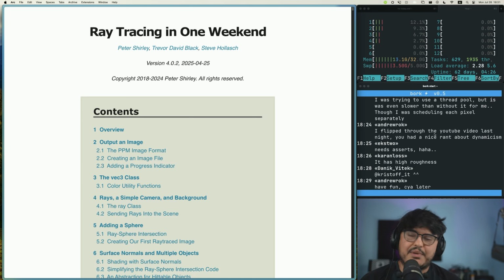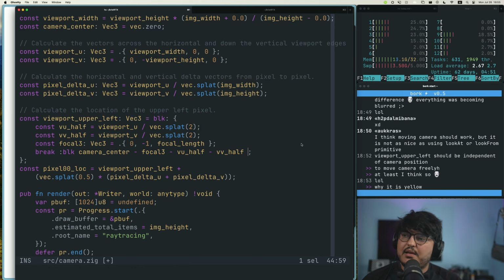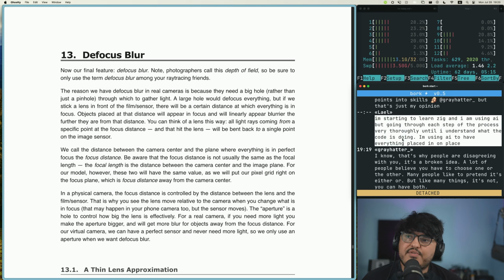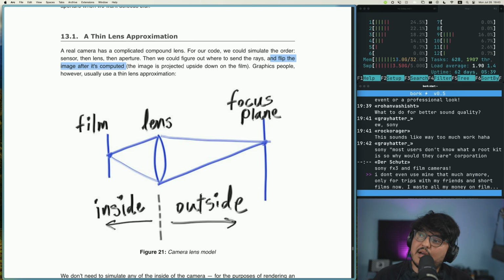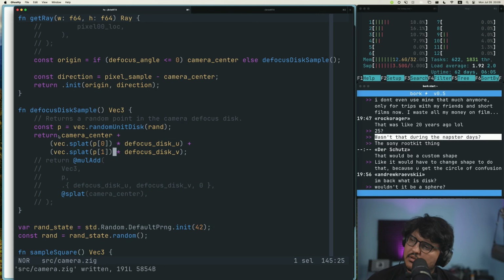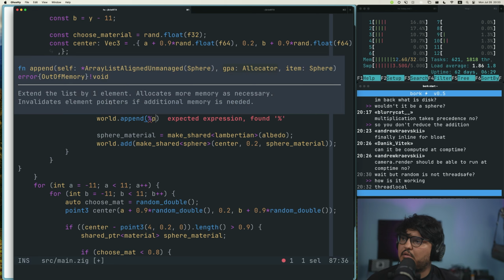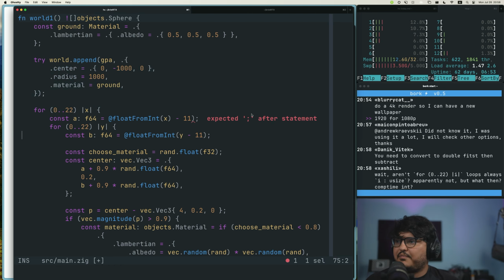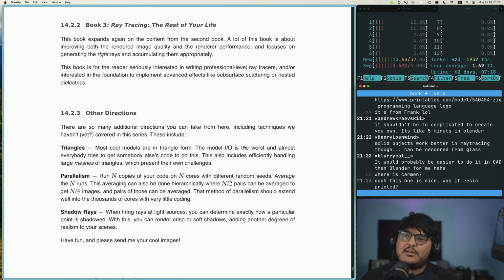Raytracing in a Weekend in Zig - Day 3 (end)